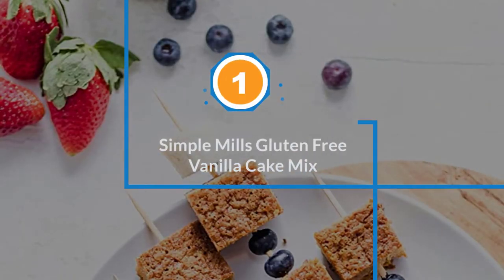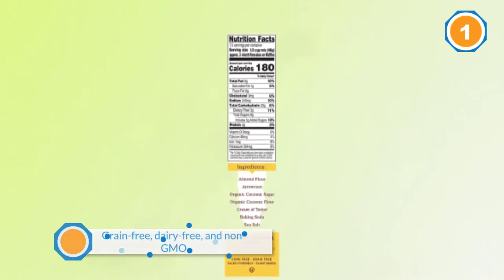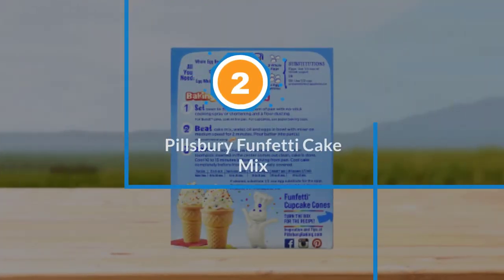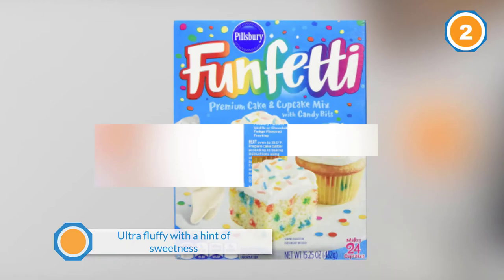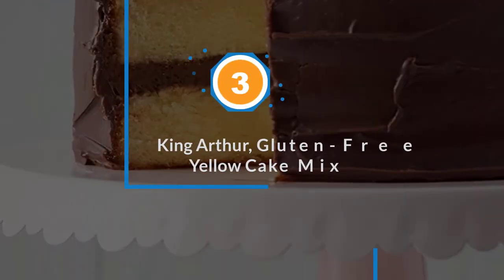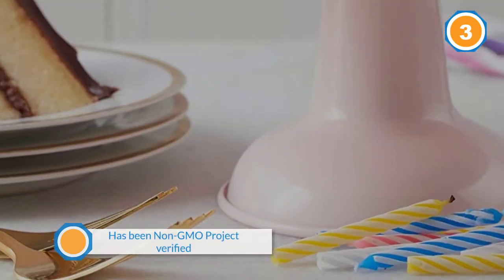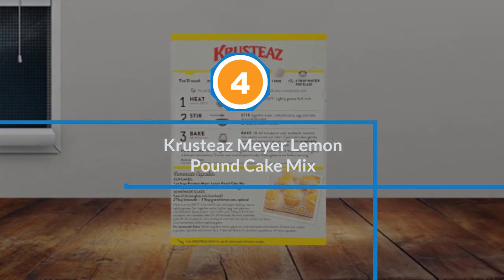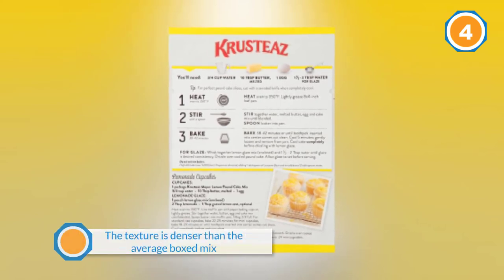Top 5 Best Cake Mix Review in 2023 | Which One Should You Buy?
Best Cake Mix featured in this Video:
0:16 1. Simple Mills Gluten Free Vanilla Cake Mix
1:28 2. Pillsbury Funfetti Cake Mix
2:33 3. King Arthur, Gluten-Free Yellow Cake Mix
3:37 4. Krusteaz Meyer Lemon Pound Cake Mix
4:41 5. Foodstirs Mug Cake Mix

What Is a Cake Mix?
Cake mix is a triangle paper designed to make specific blocks - including some of those shown on the front cover of each Recipe pad.  It's that simple.  Depending on the Recipe, one stitched recipe card will make 1/2 a block, 1 complete block, or 2 blocks. The best-boxed cake mixes are intended to be especially quick and easy to use. They promise to deliver the perfect cake in just a few simple steps.

What is the Best  Cake Mix to buy?
If you are looking for the top  Cake Mix, then you are in the right place.